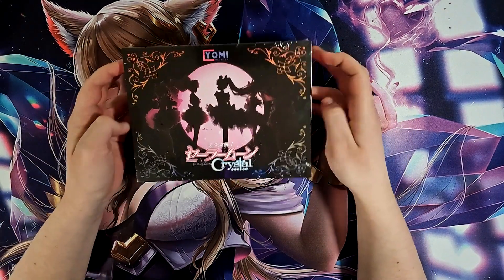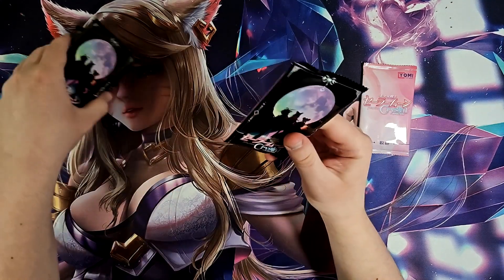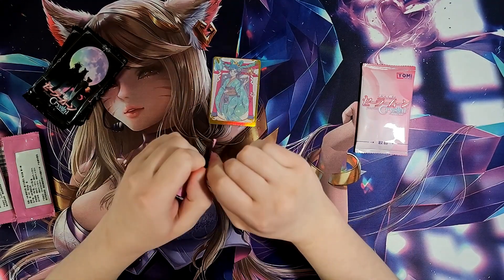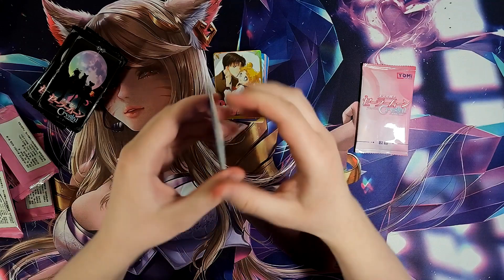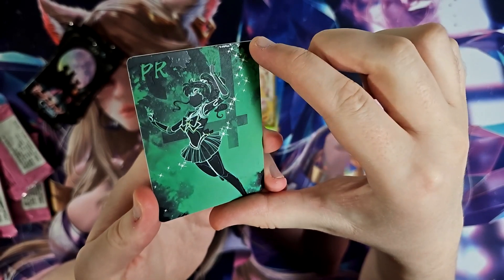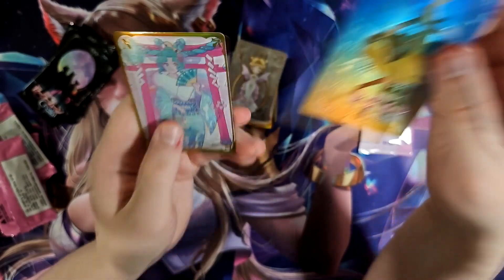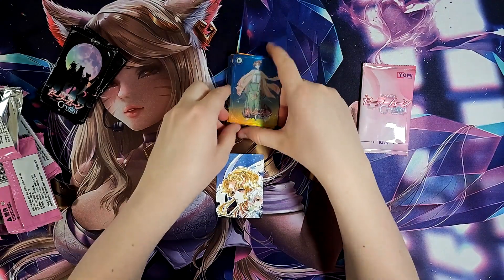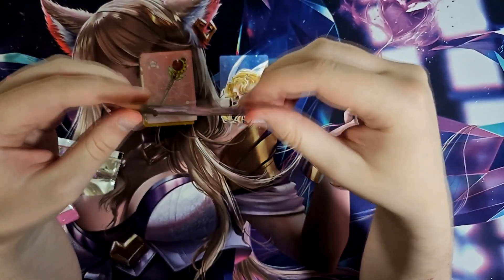Goddess Story - Sailor Moon Crystal Unboxing!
Feel free to let me know what boxes you want to see opened or any other video requests!